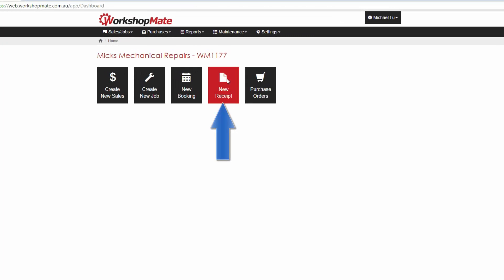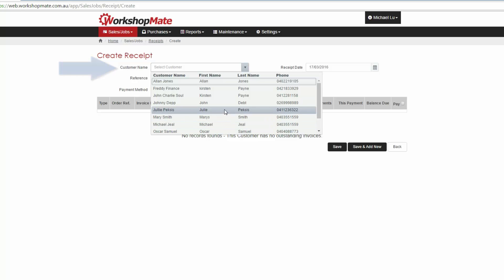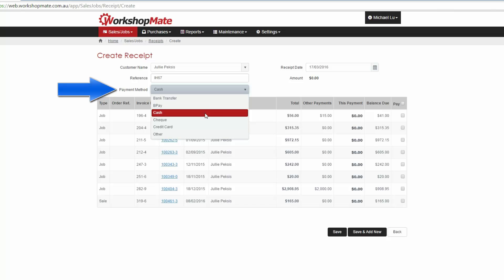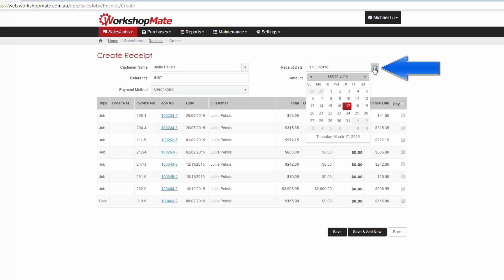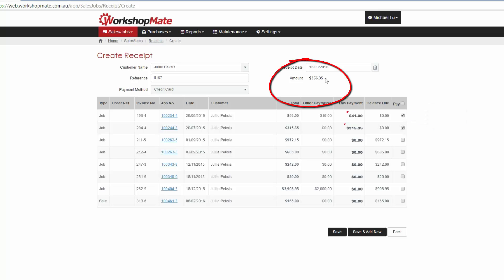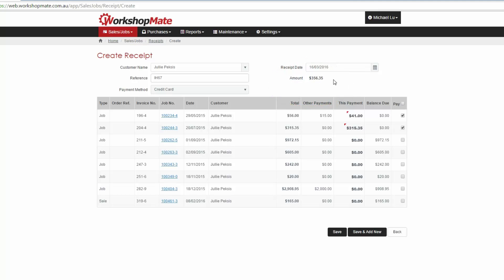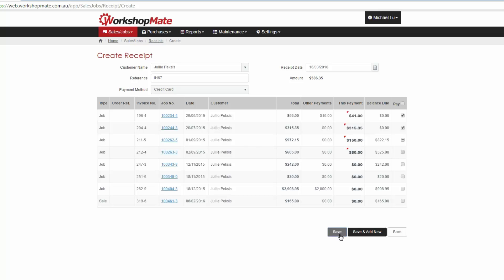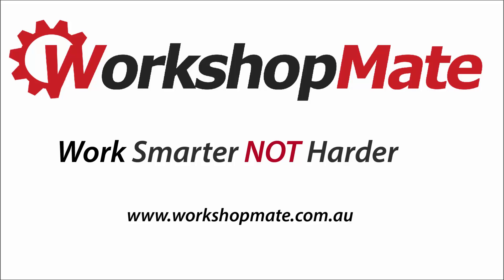How to Create a Receipt in Workshop Mate Software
Workshop Mate is a feature packed workshop management software, designed to save you both time and effort, with an easy to use interface, packed full of useful features and free support.
It was developed with the end user in mind, creating a powerful, yet easy to use mechanic workshop solution to assist in the everyday running of your automotive workshop. it includes invoicing, quotes, job cards, bookings, stock control, reminders and more…

Workshop mate is used by mechanic workshops and service centres. It enables workshop owners to provide excellent service to their customers while maximising profits. Workshop Mate helps manage the complete life-cycle of a repair or a service job, from booking the job in, through to quoting, purchase order numbers, ordering spare parts, logging mechanic’s time, stock control, invoicing, and return of the job to the customer.